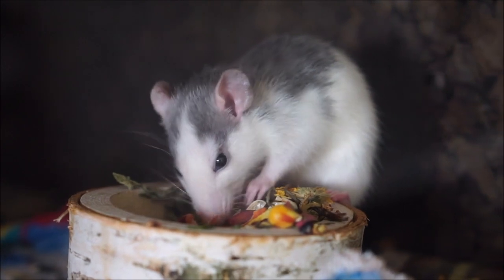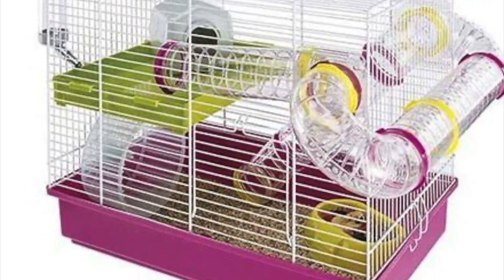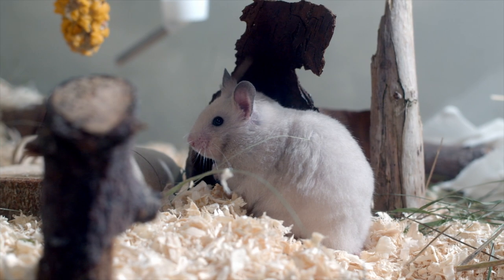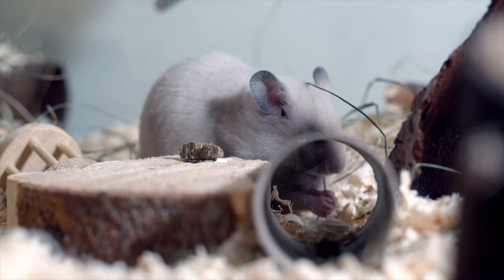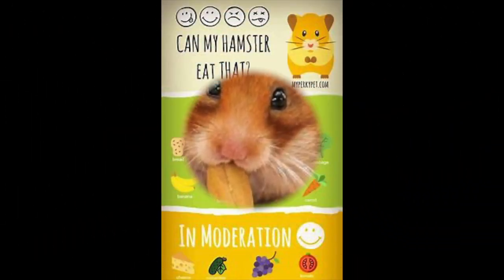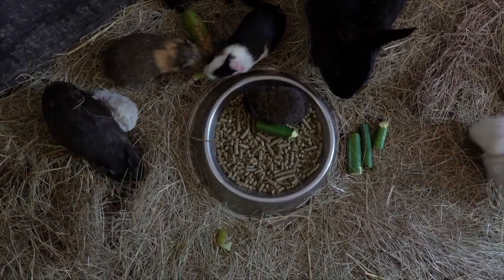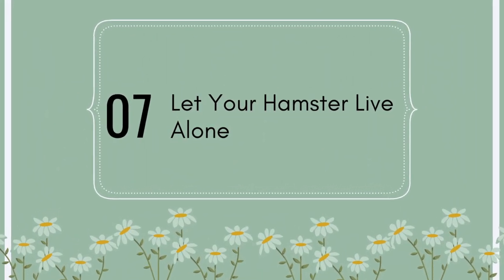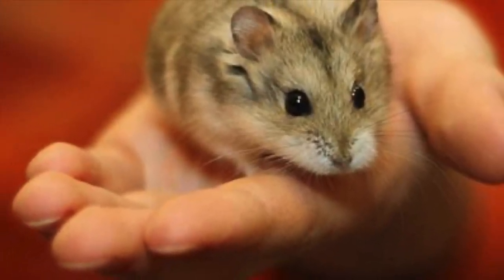Basic Hamster Care - (How to look after your hamster)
In this video I go over 7 ways on how to keep your hamster happy.

I love animals! I want to share knowledge and tips I find to help educate and guide people on their pet journey!

Fun Tunnels for hamsters:

Good cage:

Good Wheel: